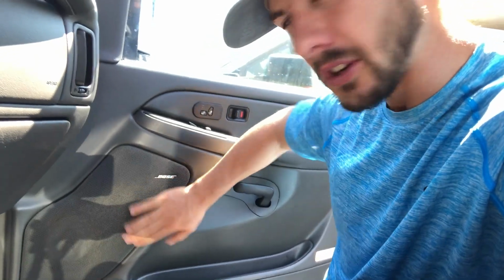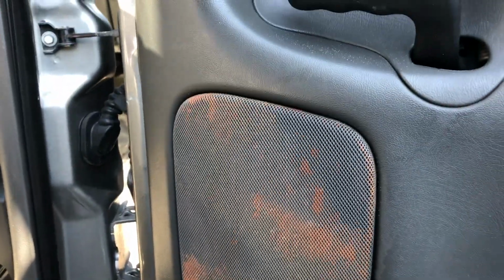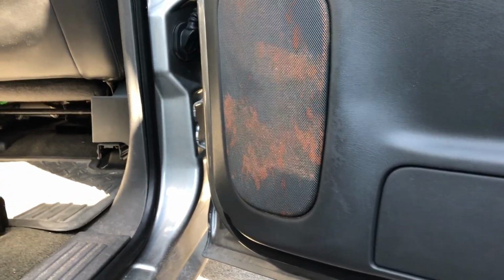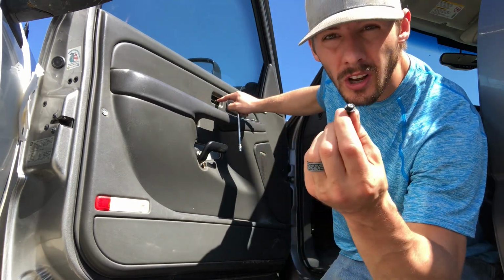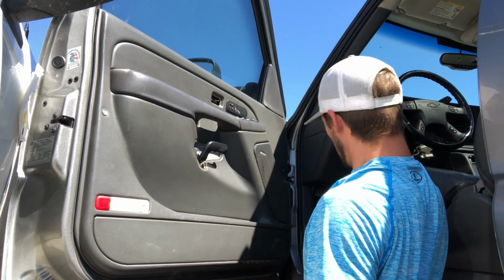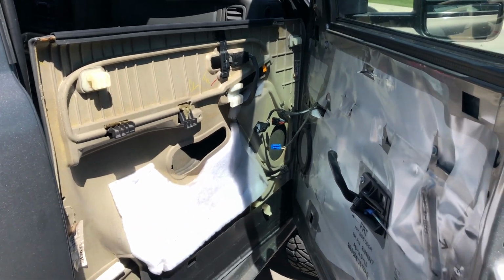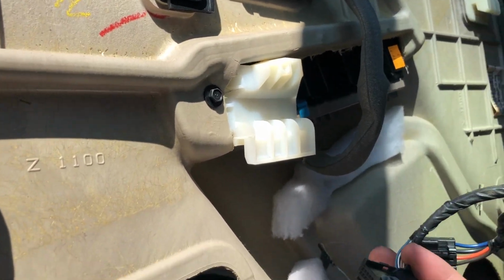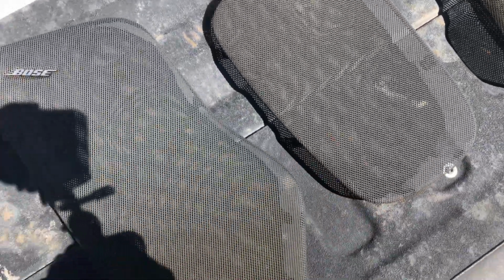The LBZ gets a MAKEOVER // Quick DIY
Save that money for MORE PARTS. Just a quick DIY that changes the look drastically.